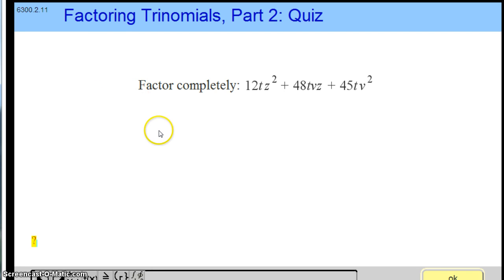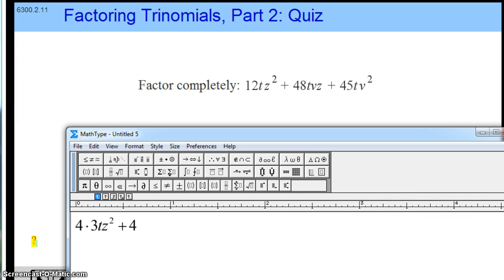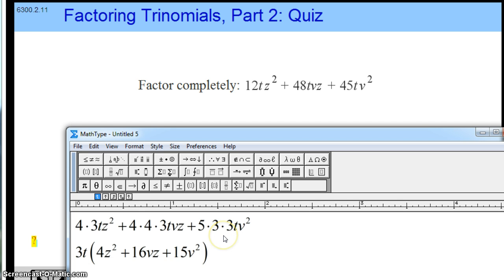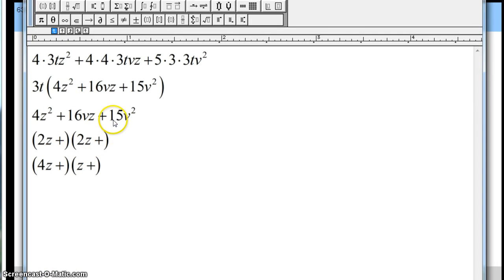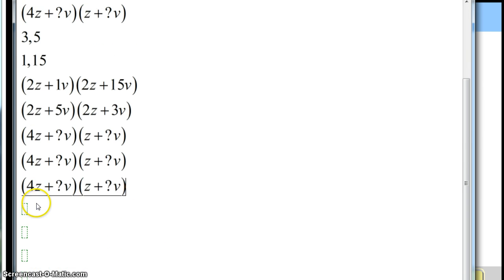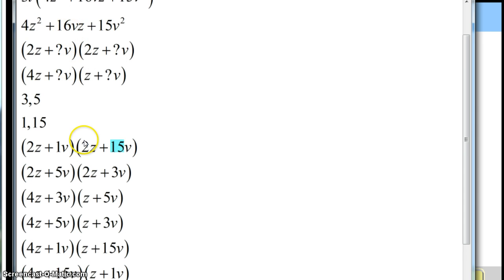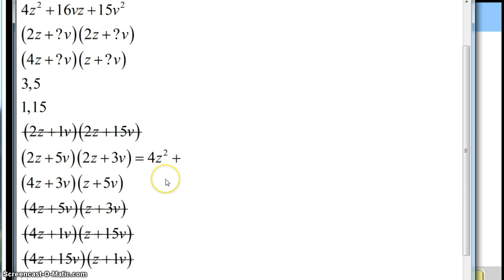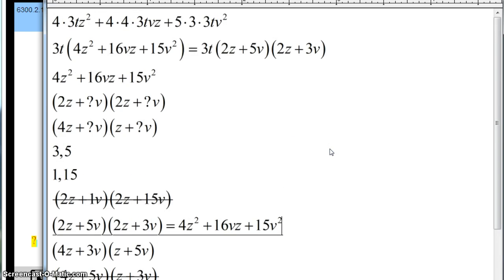6300 2 11 Factoring Trinomials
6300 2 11 Factoring Trinomials